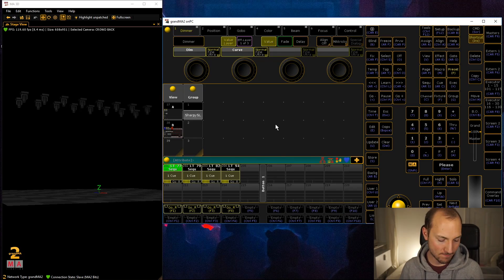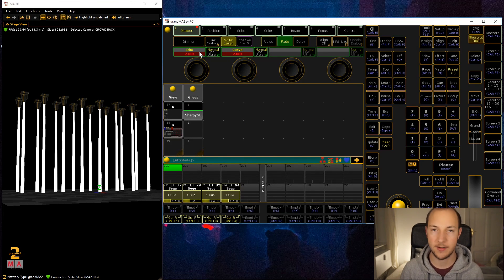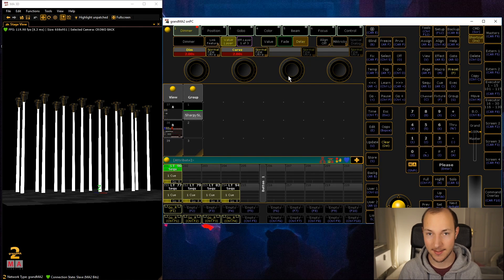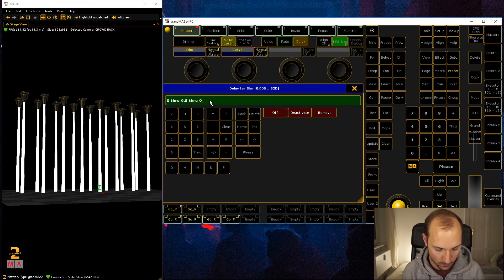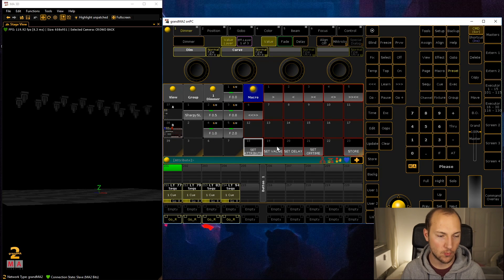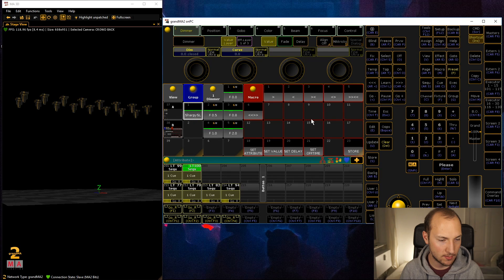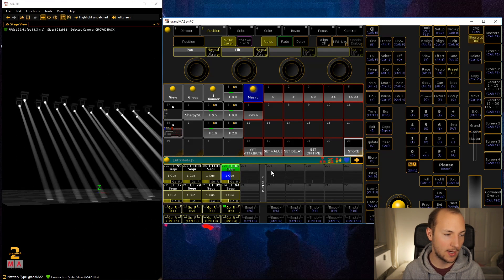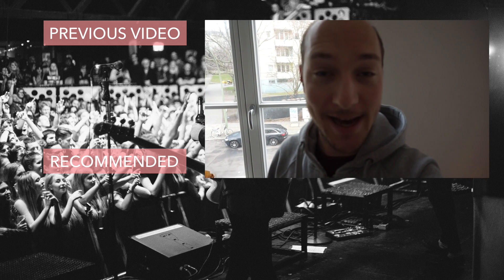MA2 SINGLE CUE MAGIC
Learn how to create complex looks in a single cue, and find out about a set of macros I wrote which make it super easy to create single-cue sequences!